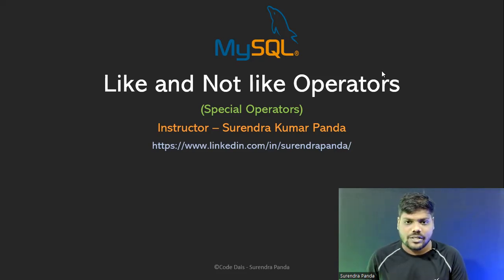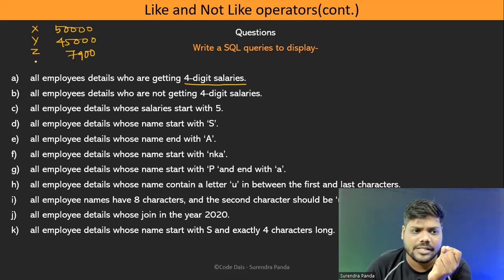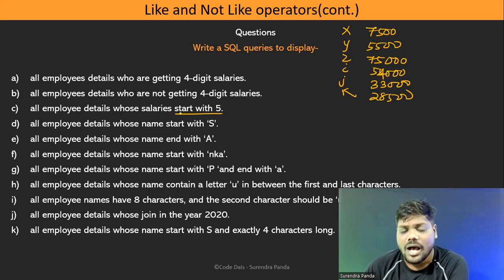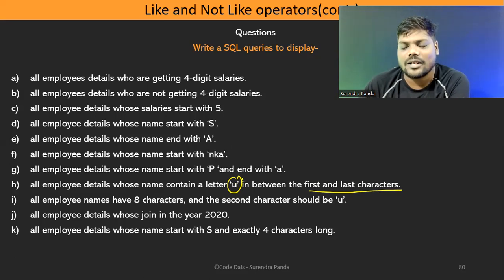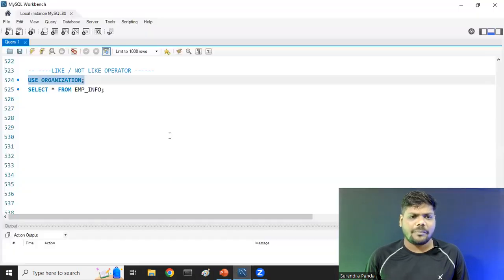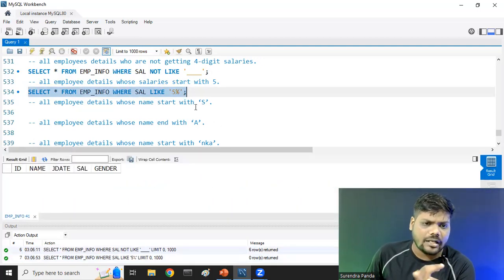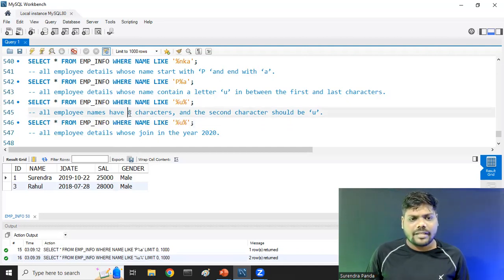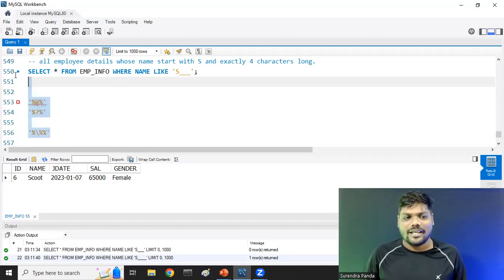🙋‍♂️ LIKE & NOT LIKE Operators in MySQL | Wildcard Characters | MySQL By Surendra